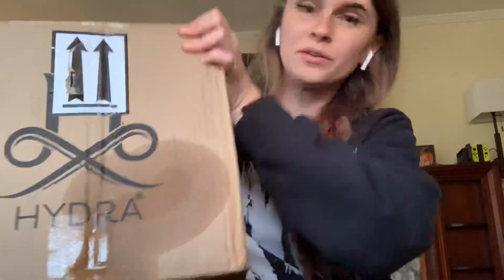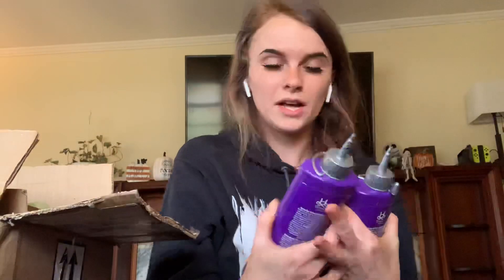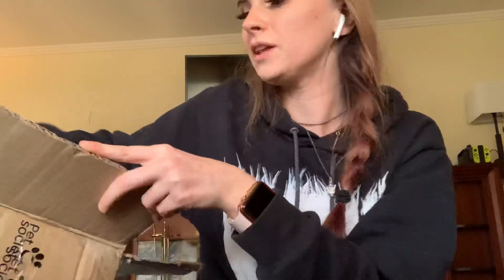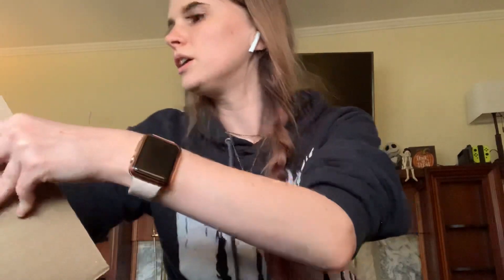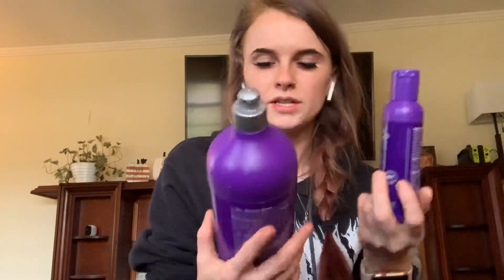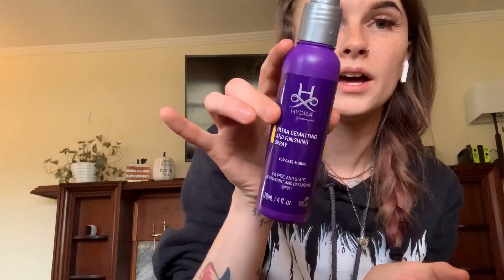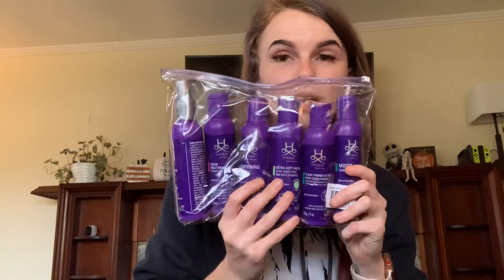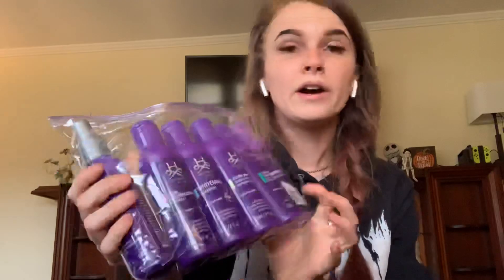Hydra Haul!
petstore.direct